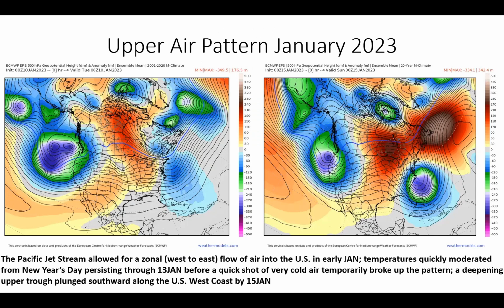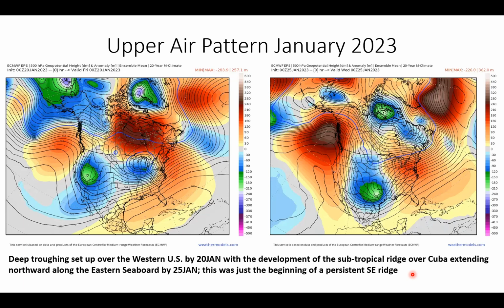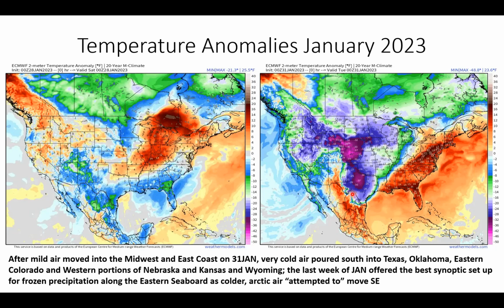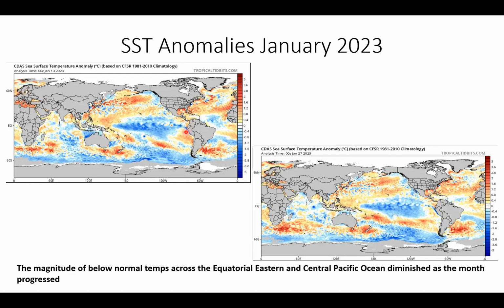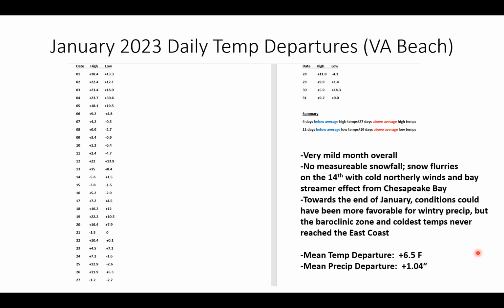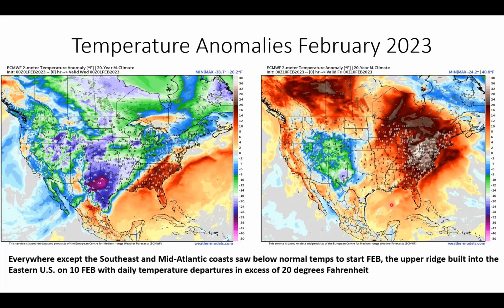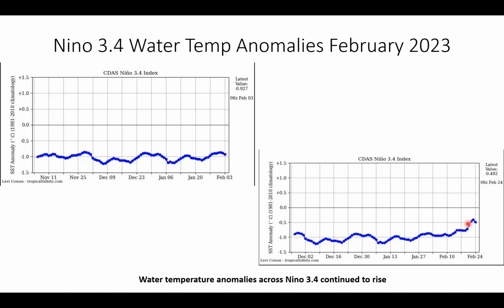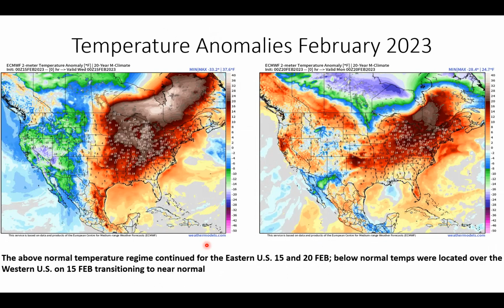2022 23 Winter Review Part II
In tonight's video, I conclude my Winter in Review session covering the months of January and February 2023.